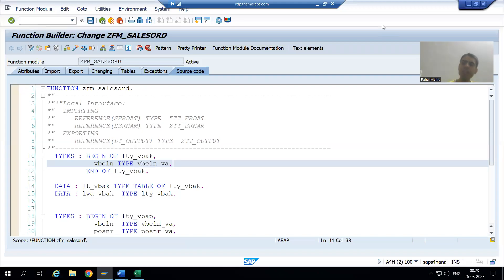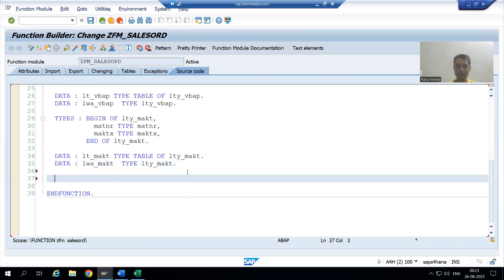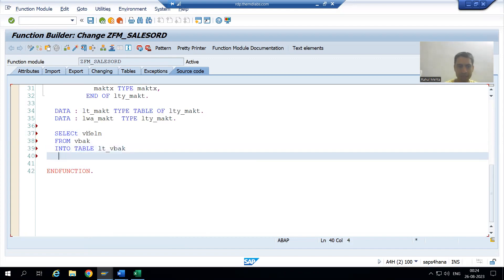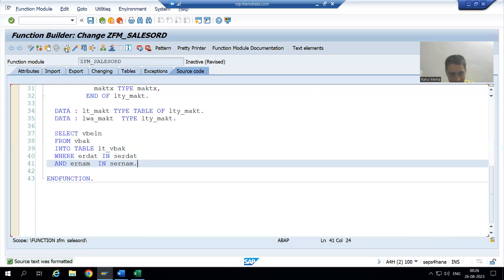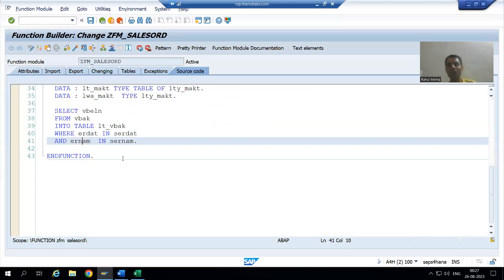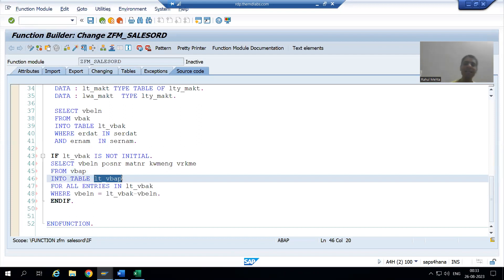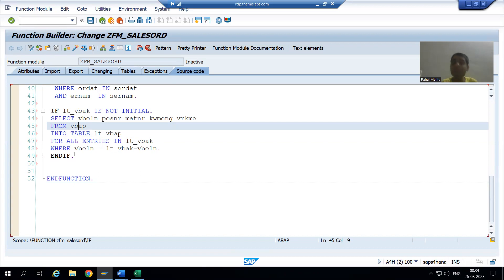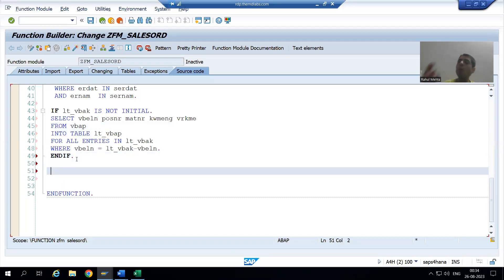12 - Sample Project Case Studies - Sales Order Report Part12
-Written the Open SQL Queries to Fetch Data From VBAK, VBAP and MAKT Tables.